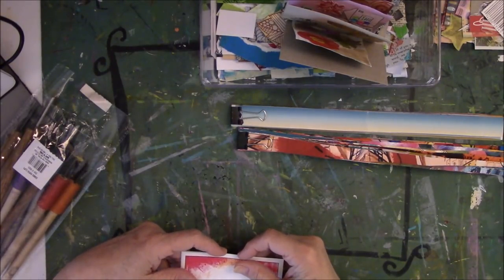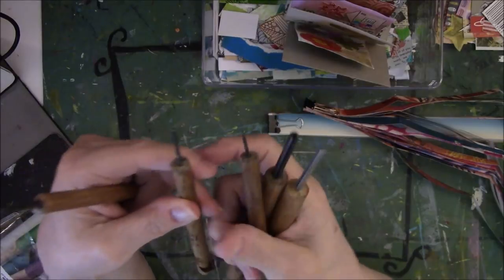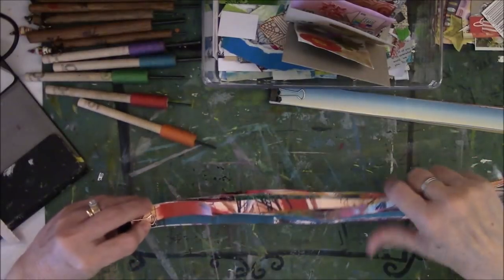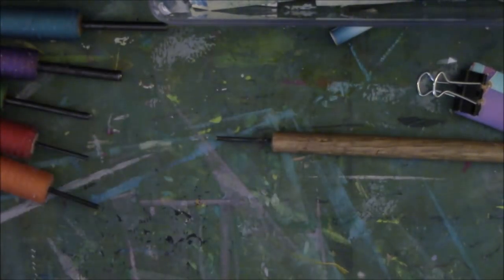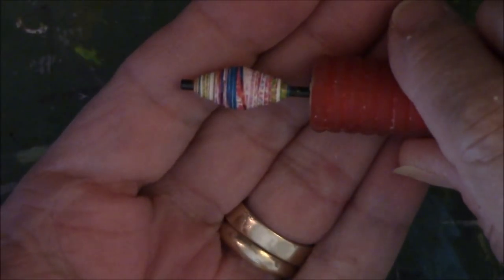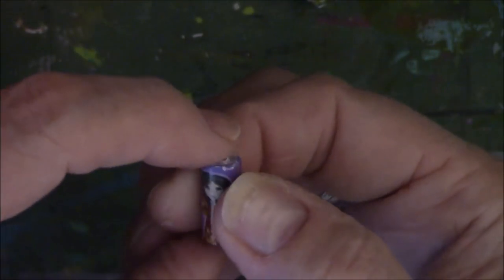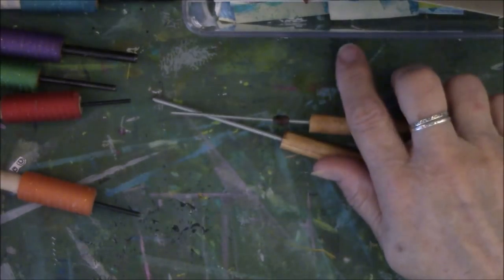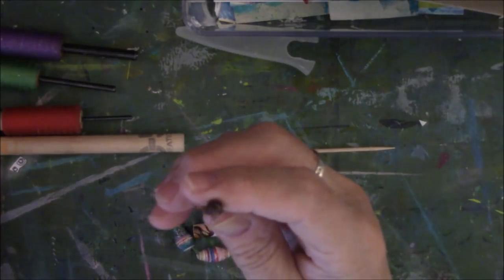Making simple beads